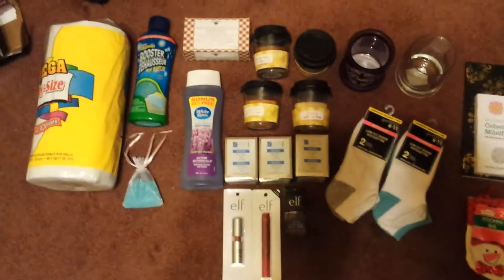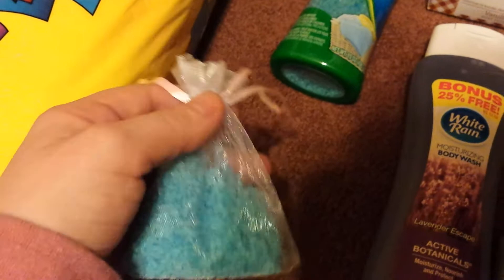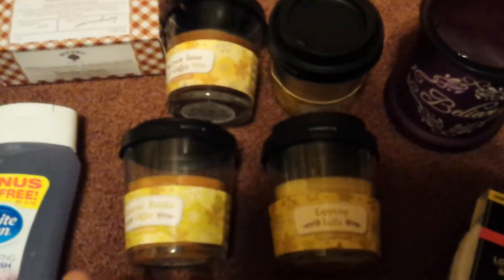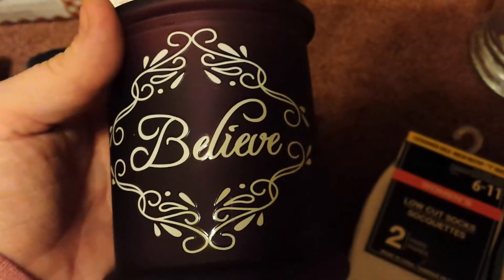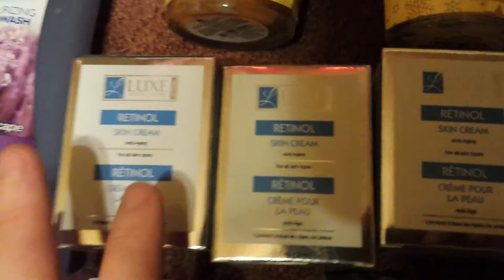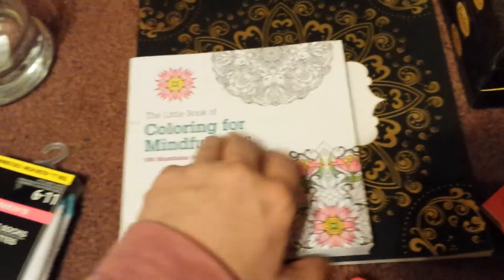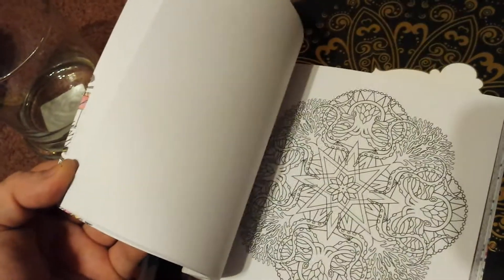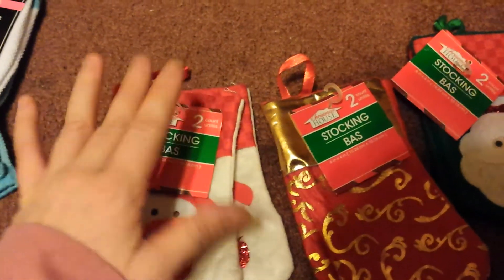Dollar Tree Haul (11-30-17)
Items that I found at my local dollar tree.